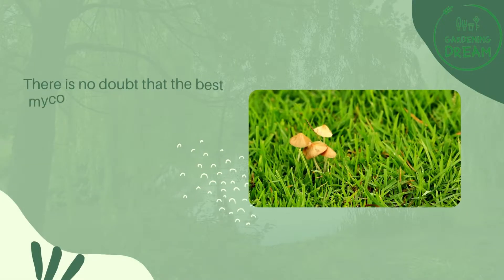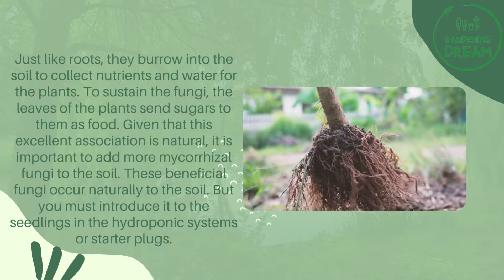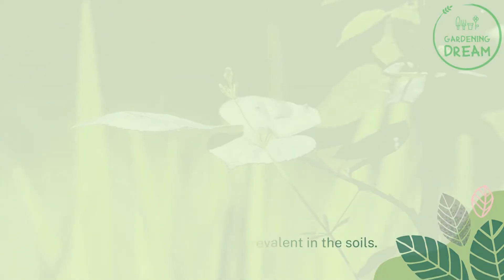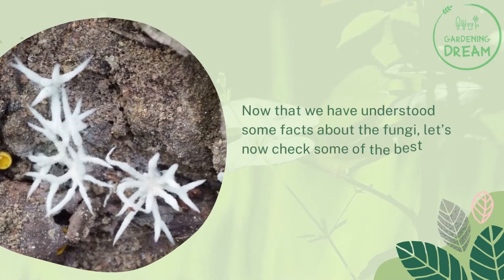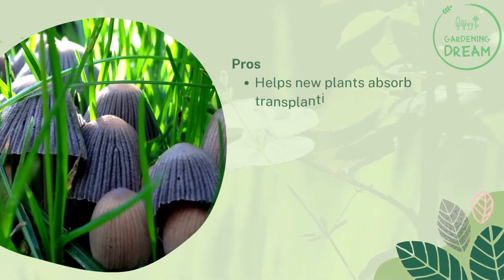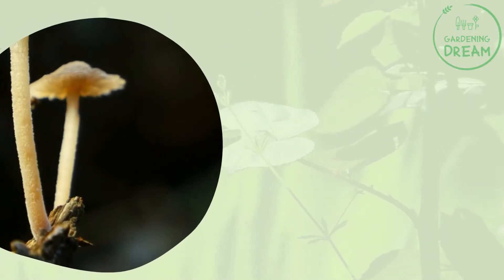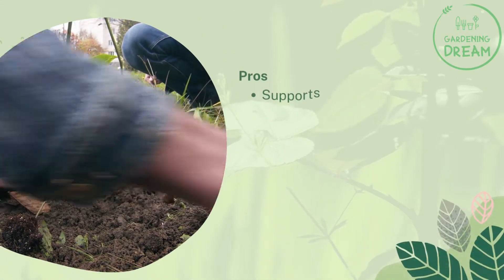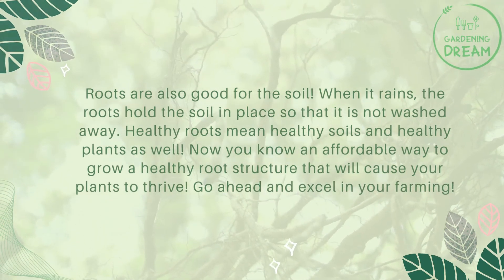Best Mycorrhizal Products In The Market Today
There is no doubt that the best mycorrhizal products play an important role in plant growth-enhancing the roots which are a major part of plant development. These fungi help enhance the soil! Which in return provides the roots with better access to air (oxygen) and water.